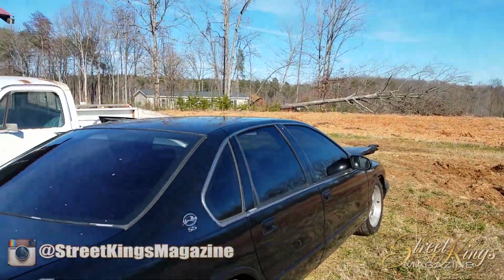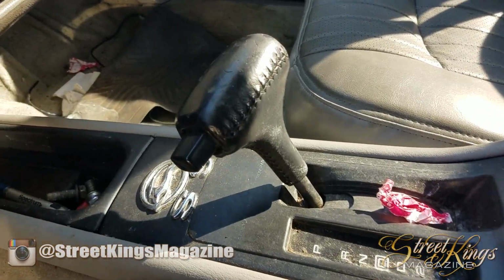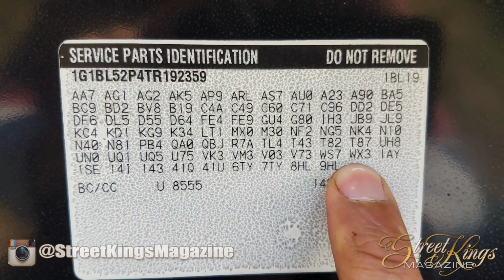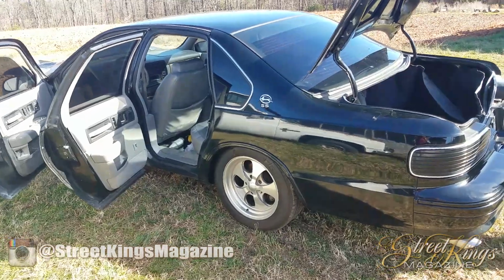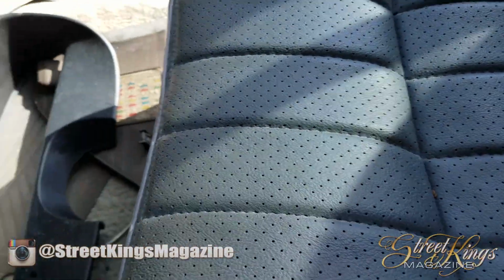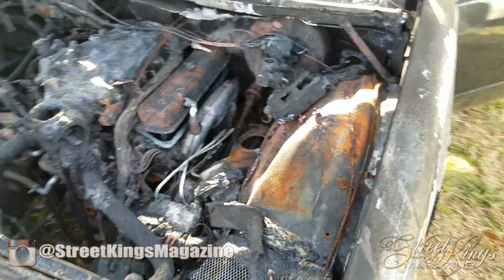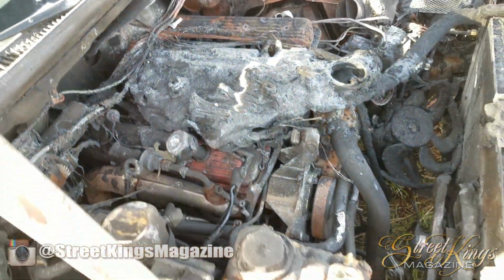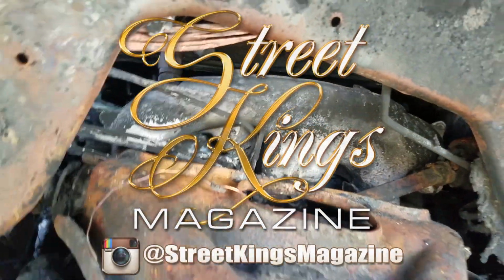Restoring a 1996 Chevrolet Impala SS. Is It Worth It?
Riding around the middle of nowhere we stumbled across a 1996 Chevrolet Impala SS that had an engine fire. Once we popped the hood it was worse than we thought. From the looks of it some faulty audio wiring caused the tragedy. So far we're definitely going to need an engine harness... fuse box... pretty much everything under the hood lmao, and some cosmetic front end parts. Hopefully we can find what we need and get this American classic back on the road.

Get in tune via instagram